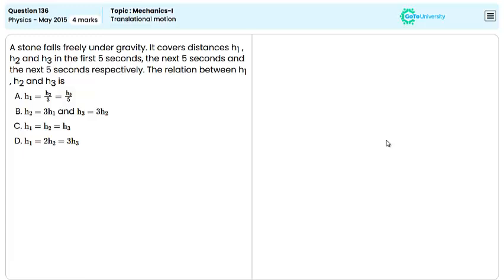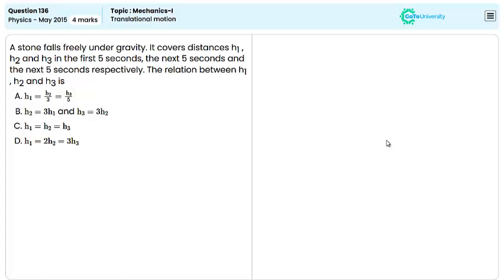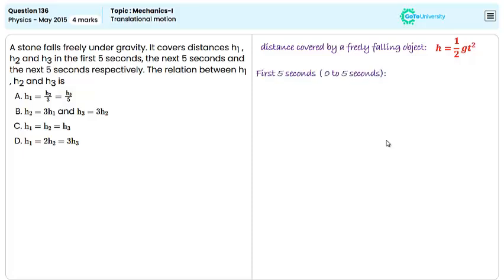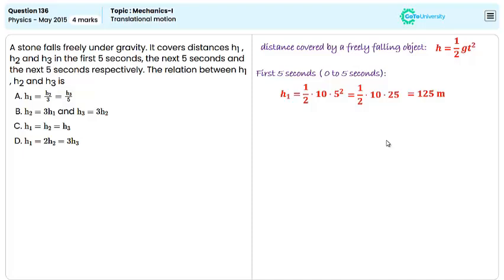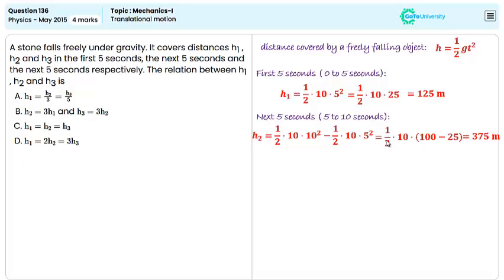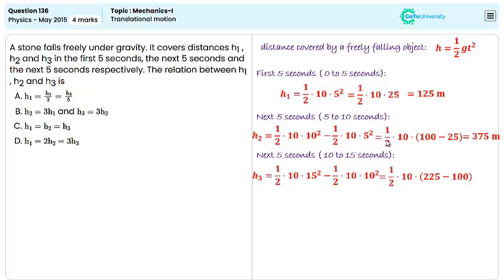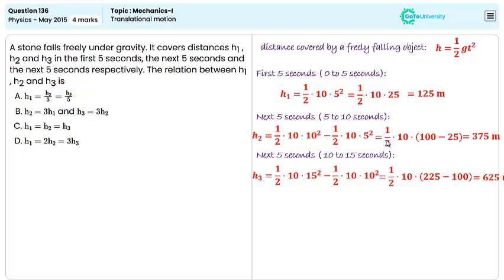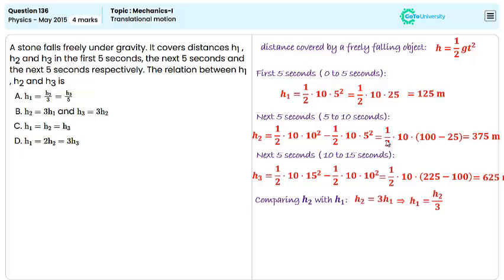Mechanics-I NEET Physics May 2015 Q136: Mastering Translational Motion with Detailed Solution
Topic Name: [Mechanics-I] | [Translational motion] | [Practice Test]